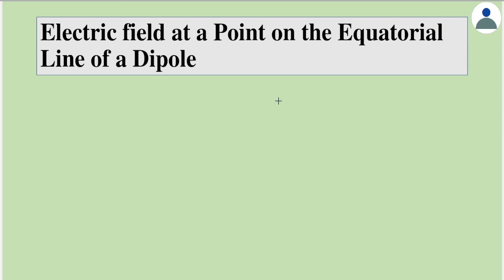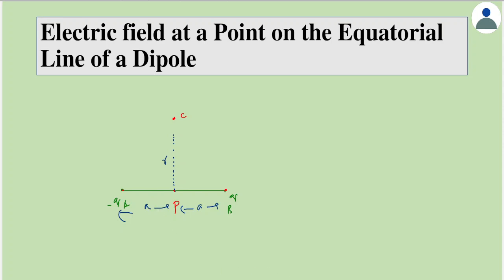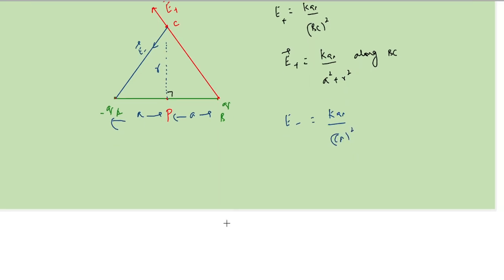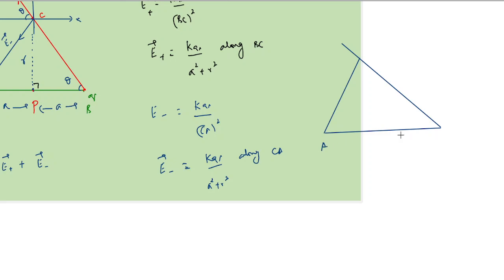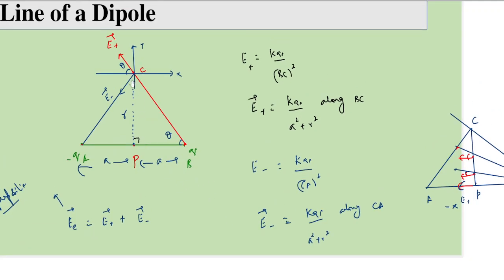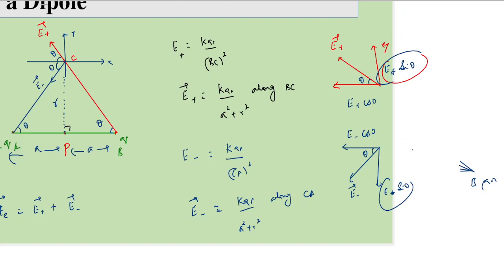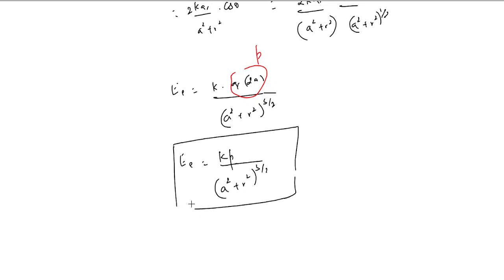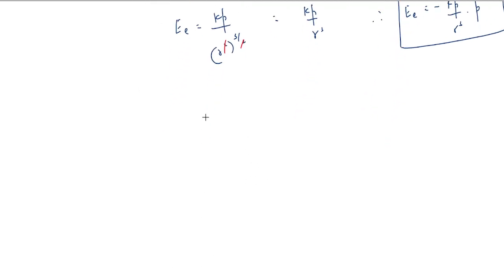Electrostatics: Electric field due to a dipole at a point on the equatorial plane